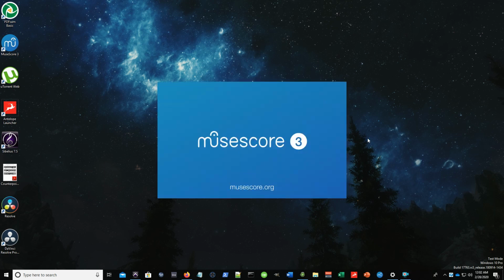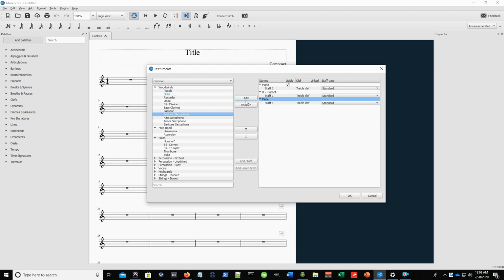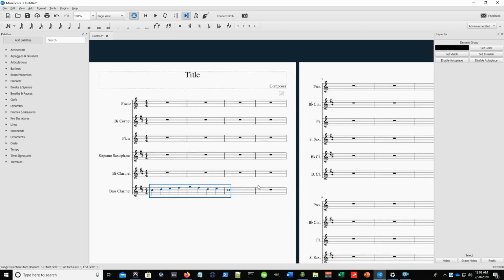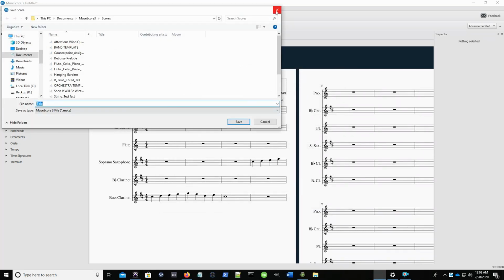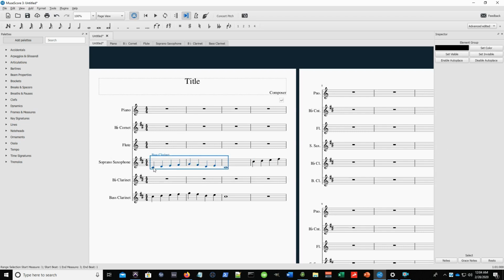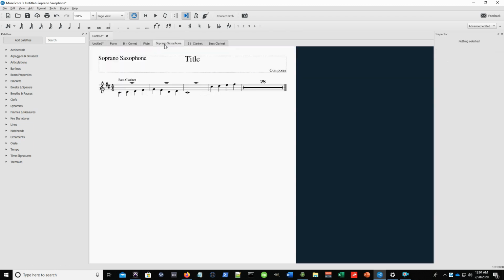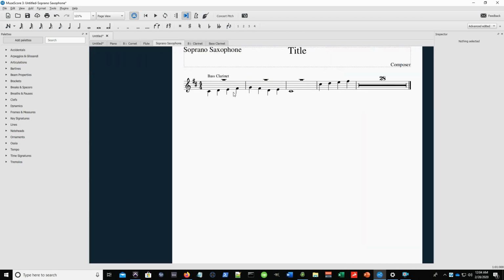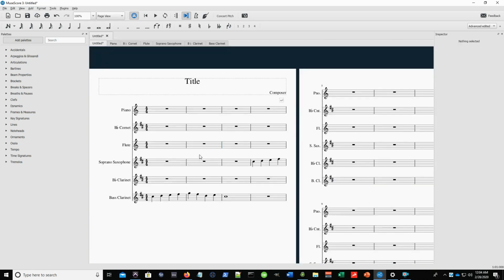How to Properly Create Cues in MuseScore 3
A tutorial on how to properly create cues in MuseScore 3.